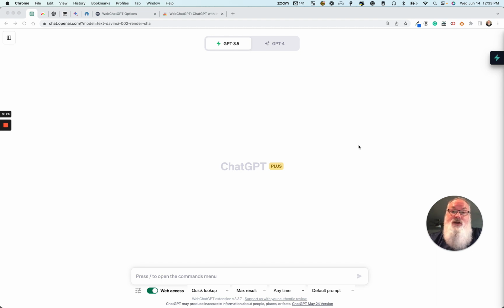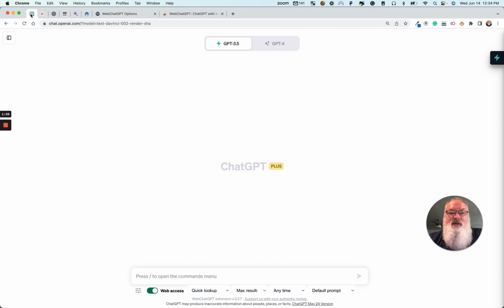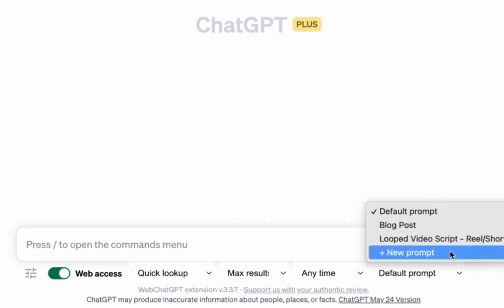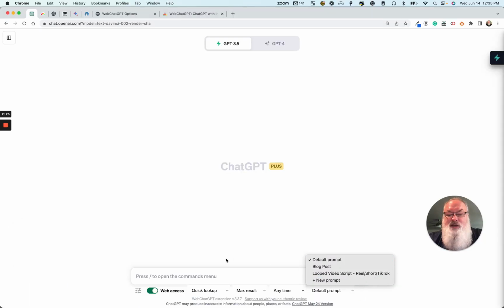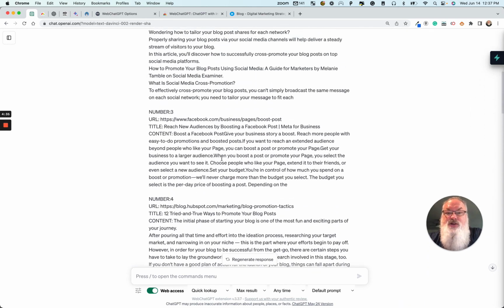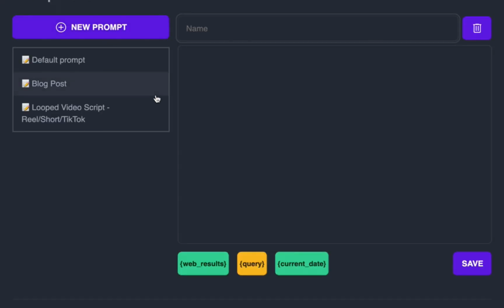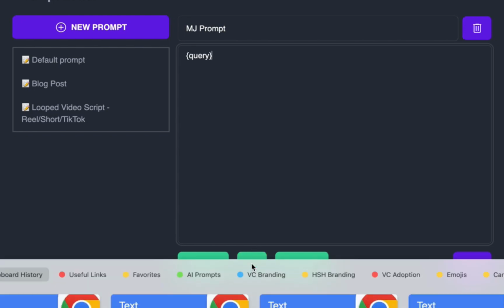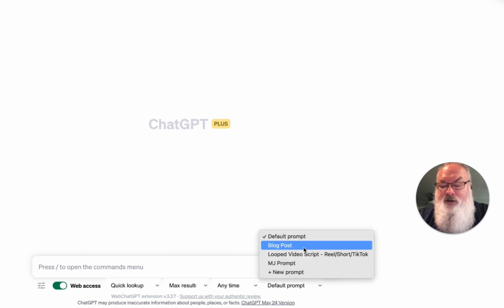ChatGPT with UNLIMITED Web Access - WebChatGPT for Chrome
Do you want to learn how to leverage digital media to grow your company? Promote your brand? Build your audience? You're in the right spot.

Jonathan Mast brings over 25 years of digital marketing experience to the channel and combines this with his entrepreneurial business success and passion for capitalism to bring value to you and your business.